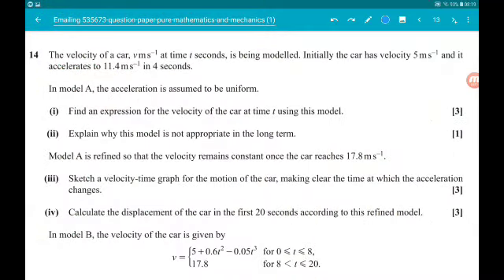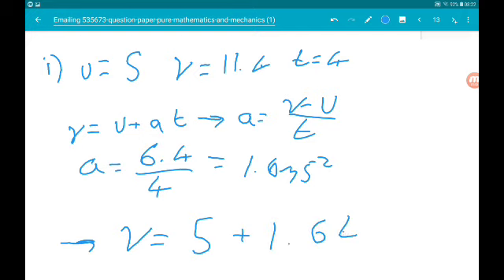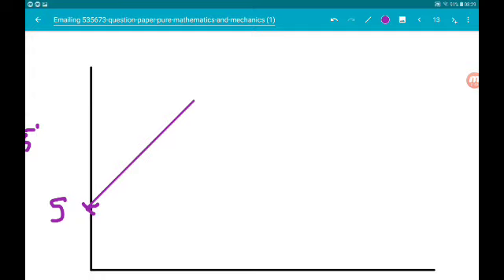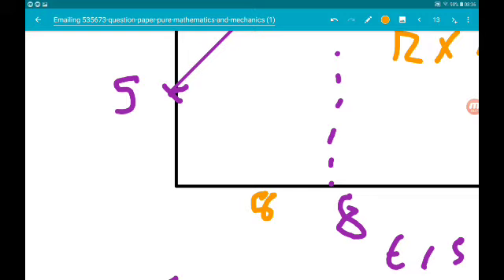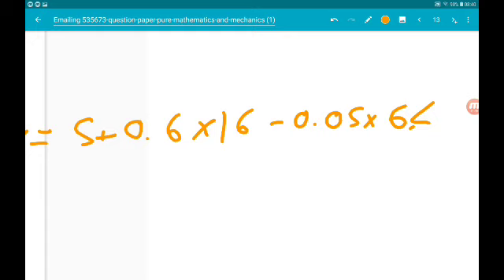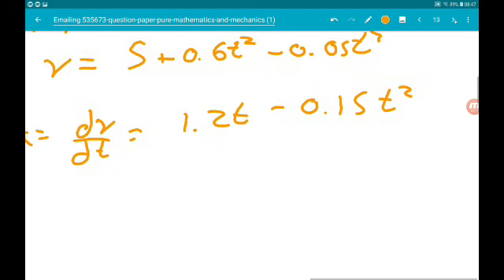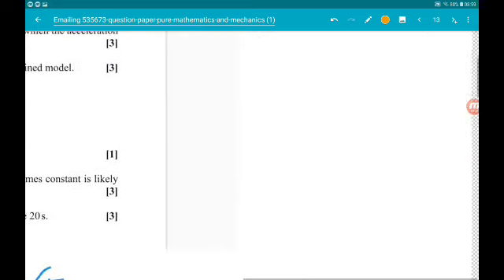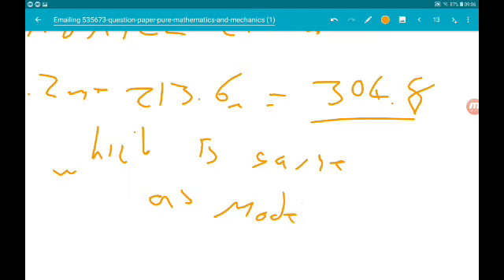OCR MEI NEW SPECIFICATION 2018 A Level Maths Paper 1 Walkthrough Q14: SUVAT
Welcome to my walkthrough and worked solutions to the 2018 OCR MEI NEW SPECIFICATION A Level Maths Paper 1: Pure Mathematics and Mechanics (H640/01)!

OCR MEI 2018 new spec A Level Maths Paper 1 Pure Mathematics and Mechanics

These are the only OCR MEI new specification A Level Maths past papers, so I highly recommend going through the A level maths papers from AQA and Edexcel, linked below, to help with your revision for A Level Maths 2019 and beyond!

I wish you the very best of luck with your A Level Maths exams in 2019 whether you're AQA, Edexcel or OCR MEI!